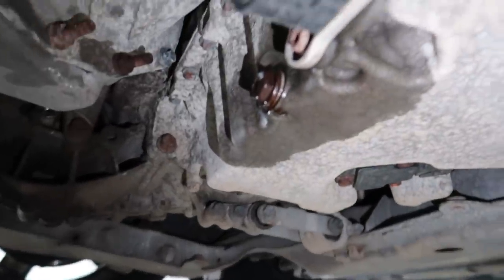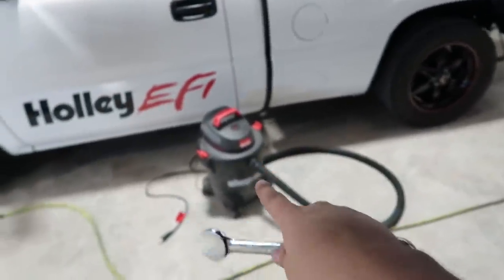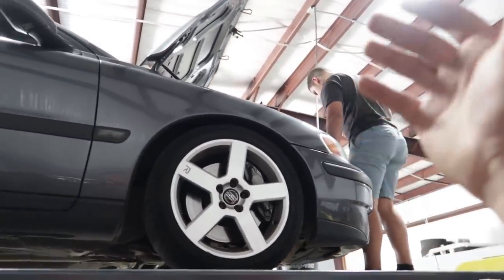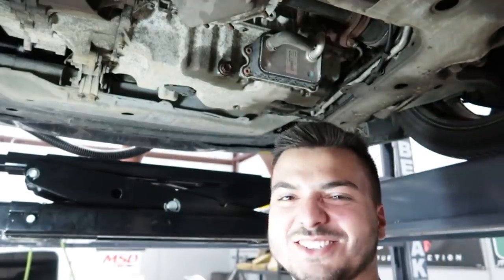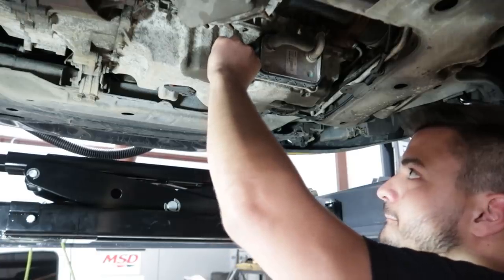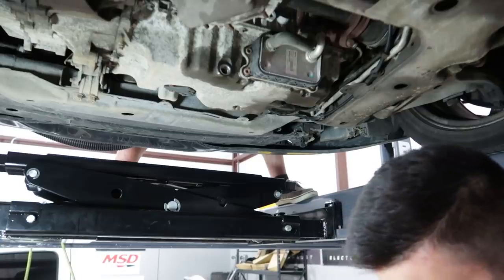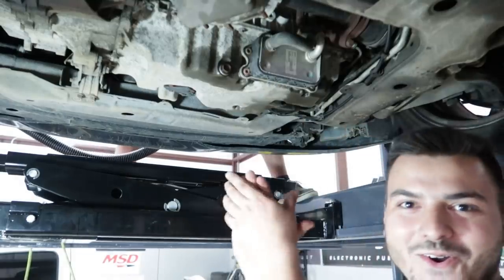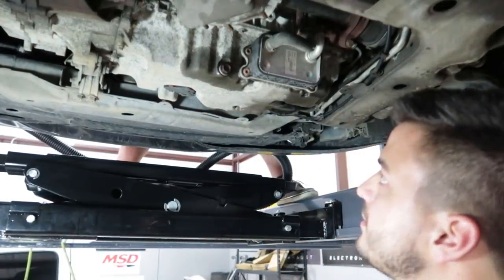How to pull a drain plug and NOT lose ANY oil!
Fan Mail -
itsjusta6
Ruston, LA
71273

Mustang:
Suspension - BMR Suspension

Race Truck:
Nitrous Kit - NOS

Miata:
Coilovers - Raceland